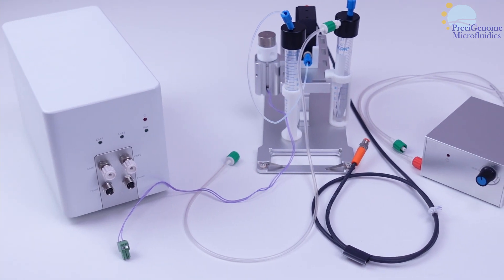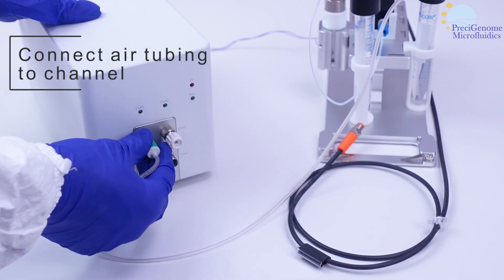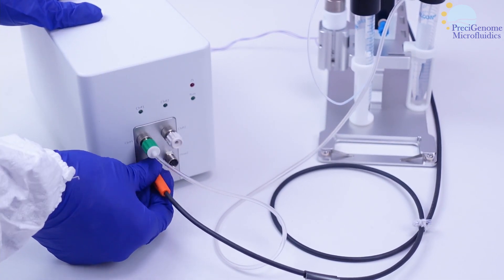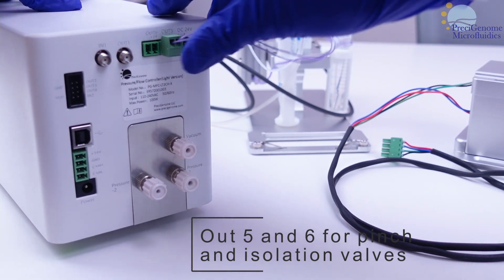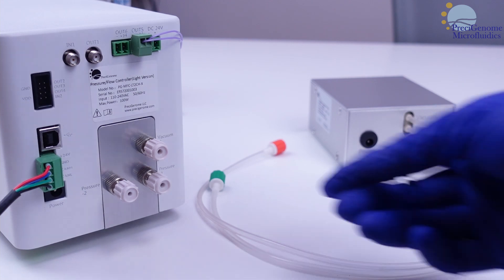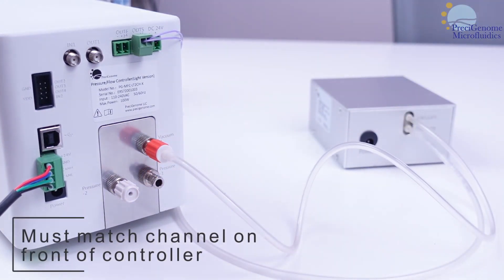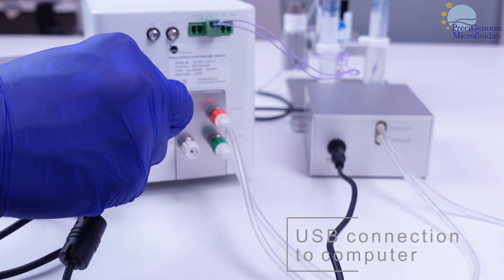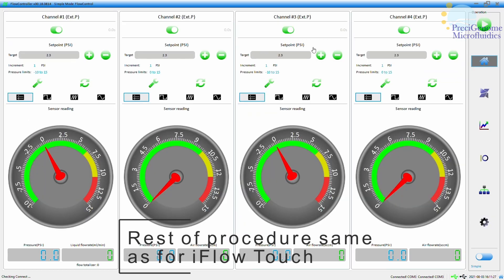Setup Tutorial for iFlow Light™ High Precision Pressure / Flow ControllerPG-MFC light version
iFlow Light™ High Precision Pressure / Flow Controller
PG-MFC light version

A pressure controller is an electrical device that regulates the input pressure to the desired value at its output. The pressure controller can be an integral device with an output pressure setting, a restricting element and a pressure sensor all in the one part. Or it can consist of separate elements in different parts.

iFlow Light™ pressure/flow controller provides pulse-free precise positive and negative pneumatic pressure or flow. It's capable of providing a pressure or a gas flow based on a supply pressure quickly and automatically. Meanwhile, it offers high accuracy and control stability of the output pressure/flow. Stable constant liquid flow rates can be set and controlled when used in conjunction with external liquid flow sensors.

The pressure controller operates in a wide range (-10 to 100psid) with fast response time and accuracy. The pressure controllers are available with absolute, gauge or differential pressure sensors.
 Benefits:​
​​​Compact and portable design
Precise and accurate pressure/flow output
Fast response time
Controllable liquid flow rate output with external flow sensors
Standard connection. Easy connect to other components
OEM service and module integration available